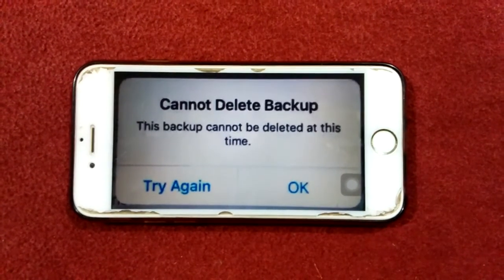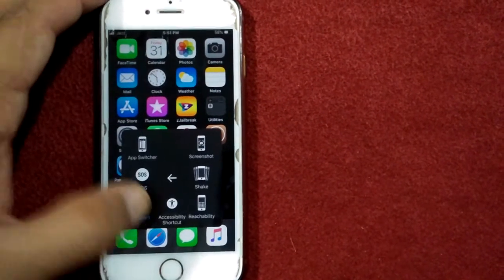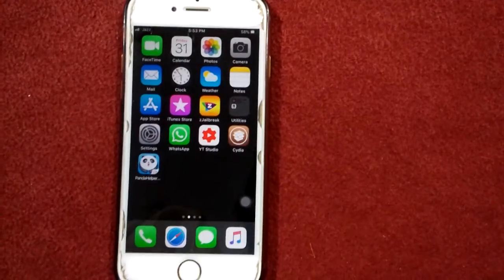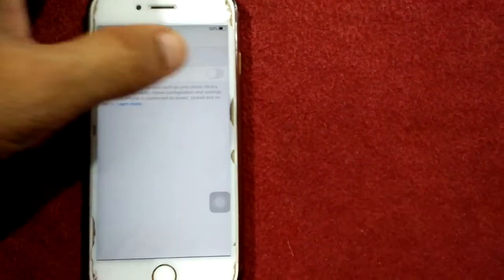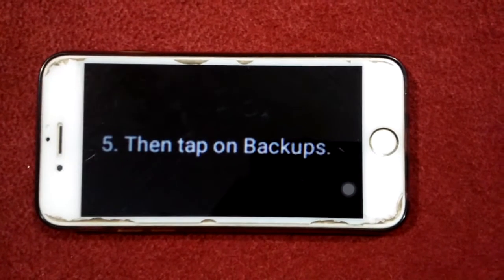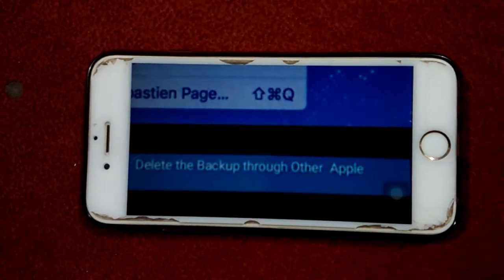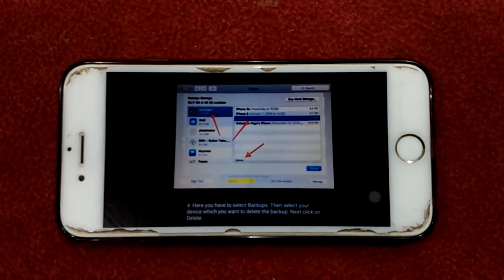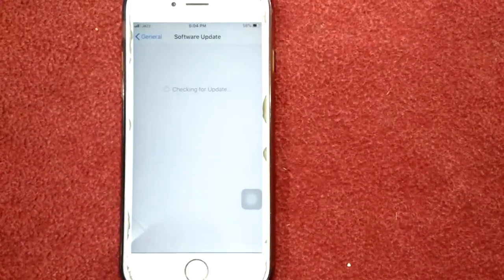Cannot Delete Backup This Backup Cannot be Deleted at This Time error in iCloud on iPhone & iPad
this backup cannot be deleted at this time